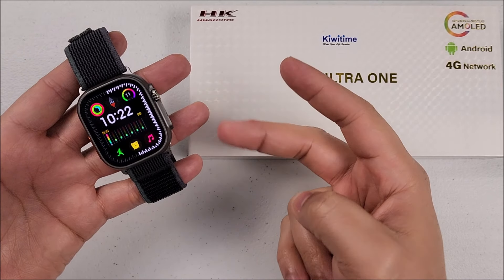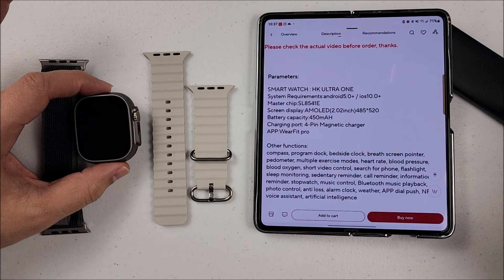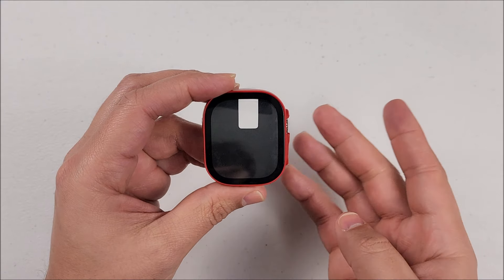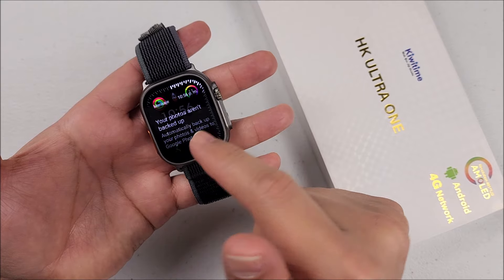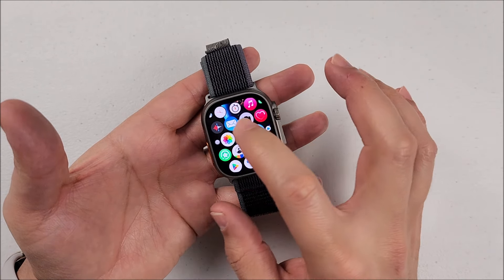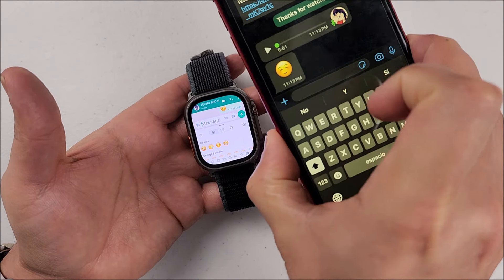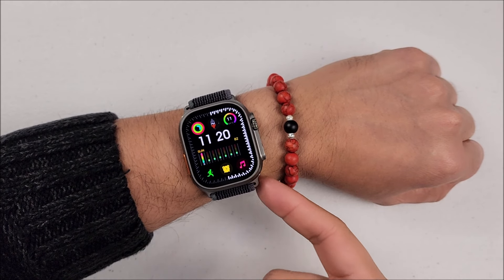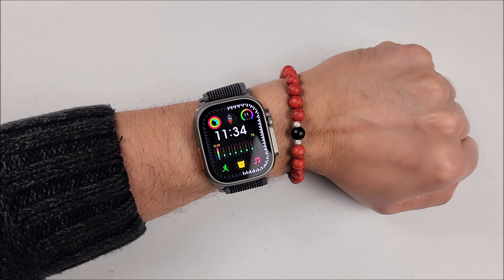NEW HK ULTRA ONE - ANDROID + WiFi +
HI TECHFRIENDS.
IN TODAYS VIDEO I WILL TALK TO YOU ABOUT THIS NEW HK ULTRA ONE.
IT IS THE NEWEST HK SMARTWATCH RELEASE BY THE COMPANY WITH ANDROID SYSTEM, WIFI, GPS, AND 4G NETWORK CONNECTION.
IT IS A TOTALLY NEW HK SMARTWATCH VERY DIFFERENT THAN THE OLDEST VERSIONS. IN THE VIDEO I TELL YOU THE DETAILS.
BUYING LINK: (global version)